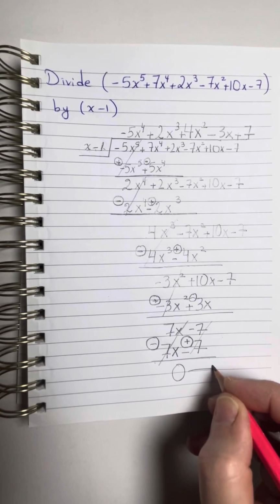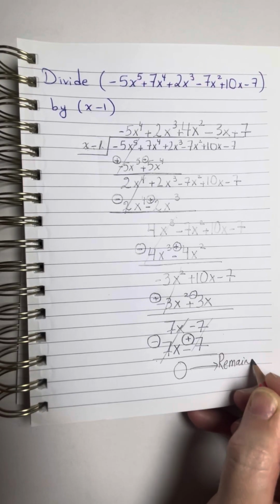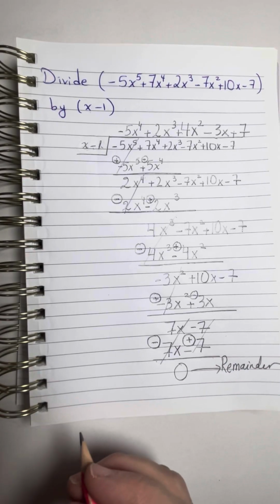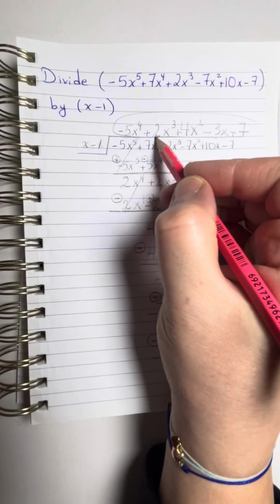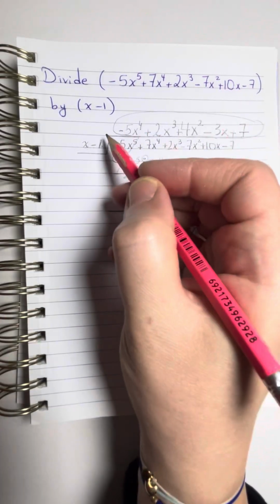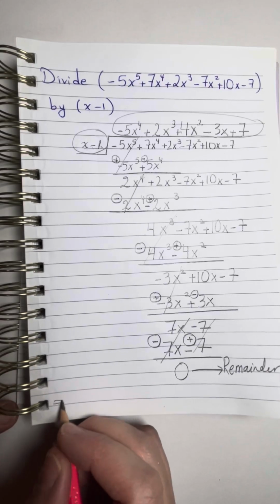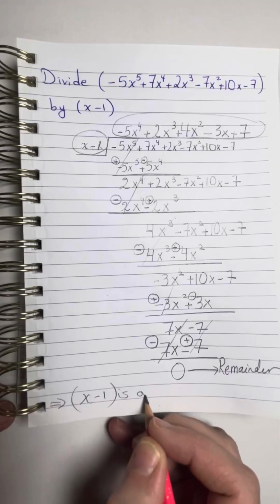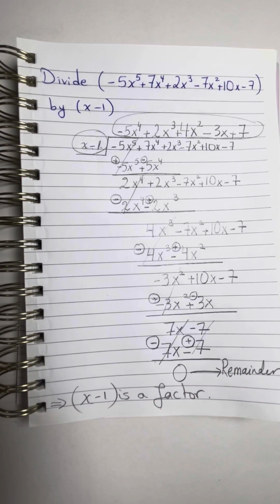Using Long Division to Divide Two Polynomials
The video titled "Using Long Division to Divide Two Polynomials" provides a step-by-step walkthrough of how to perform polynomial division using the traditional long division method. The lesson begins with a clear introduction that explains when and why long division is used in algebra, especially when dealing with polynomials that cannot be simplified easily using other methods. The instructor sets up the division problem in the same format used in numerical long division, helping students see the similarities between dividing numbers and dividing polynomials. As the process begins, viewers are guided through each step of the division, starting with comparing leading terms and determining how many times the divisor fits into the dividend. The instructor carefully explains how to multiply, subtract, and bring down terms in an organized and structured way. Every step is supported by on-screen work and spoken explanations that highlight the importance of keeping track of signs and combining like terms. Mistakes that students often make are pointed out and corrected, reinforcing strong problem-solving habits. The video maintains a steady and approachable pace, making it easy for viewers to follow and pause as needed. By the end of the lesson, students gain a full understanding of how long division can be used to break down complex polynomials into simpler expressions.